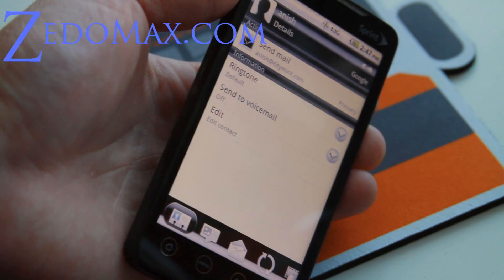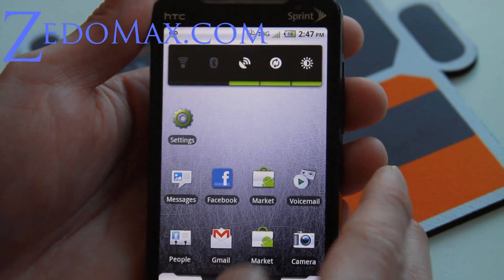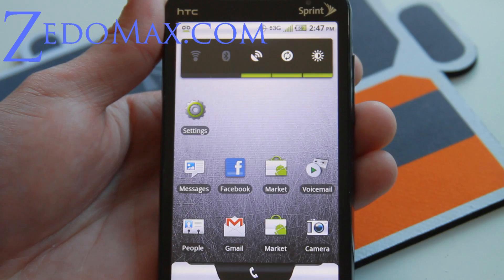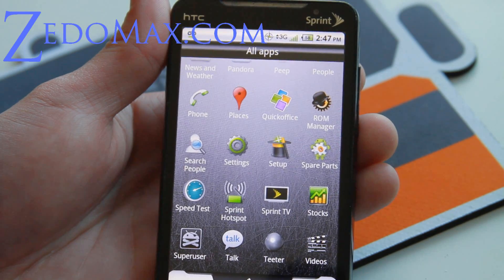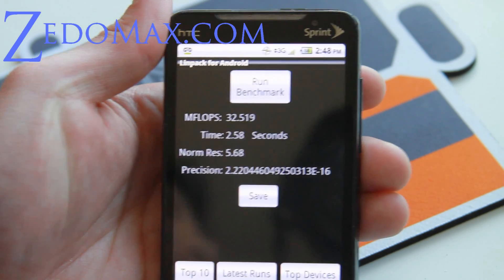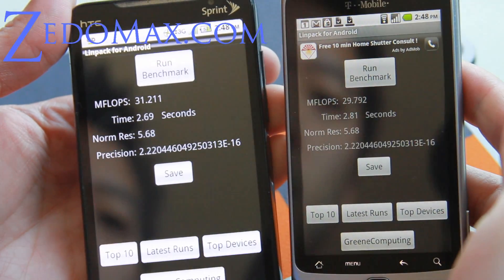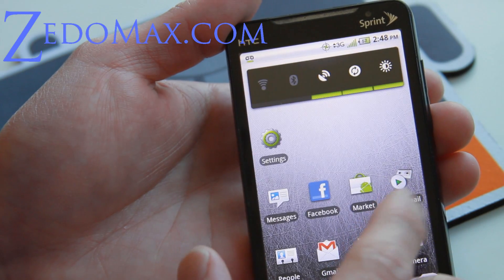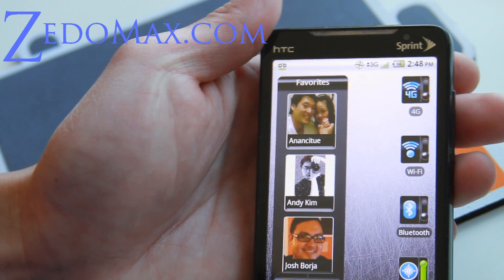HTC Evo ROM - MikFroYo v3.0!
I just installed MikFroYo v3.0 on my evo, I love it, super fast, free sprint hotspot tether and more!